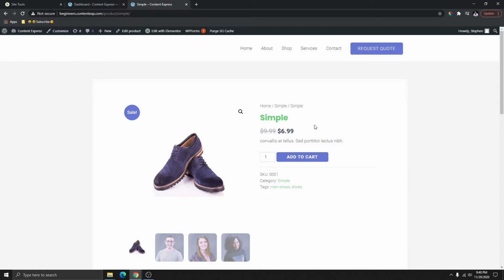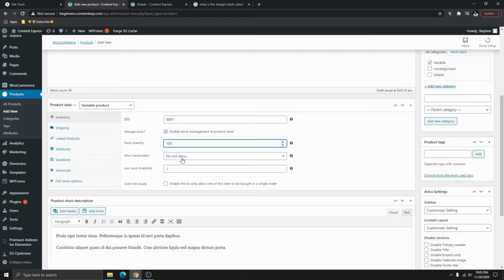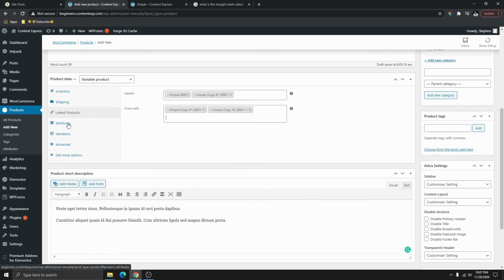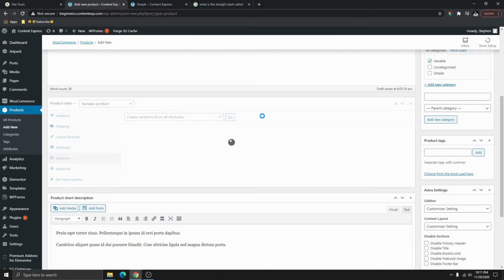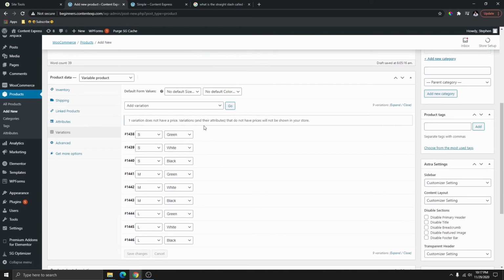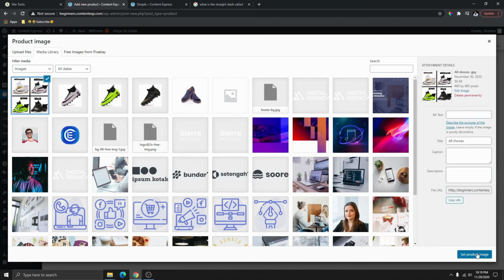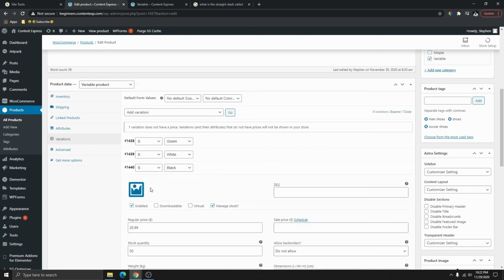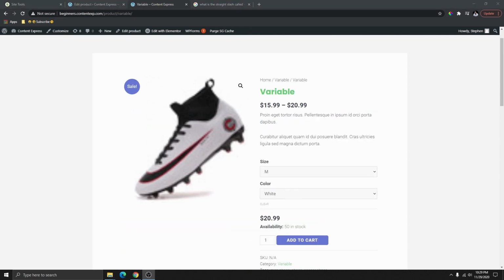HOW TO CREATE A VARIABLE PRODUCT IN WOOCOMMERCE; WooCommerce Series Ep#2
Learn how to create a variable product in WooCommerce, with variable products, you can add different sizes, colors, lengths, etc.  In this video, I will show you how to create a variable product step-by-step including how to add a regular price and discounted sale price for a specific period of time, how to add different product images for specific product colors and sizes, and more.

☑ Watched the video!
☐ Liked?